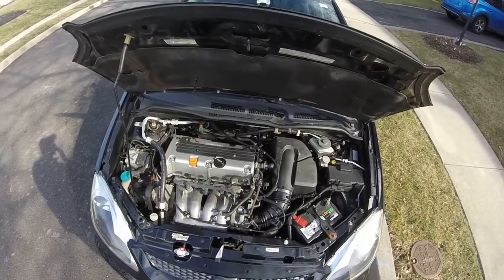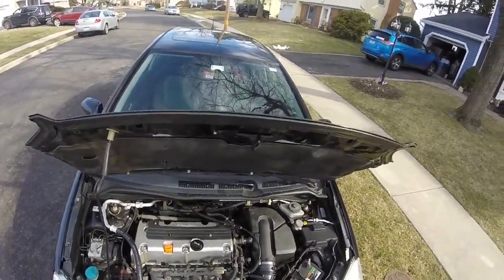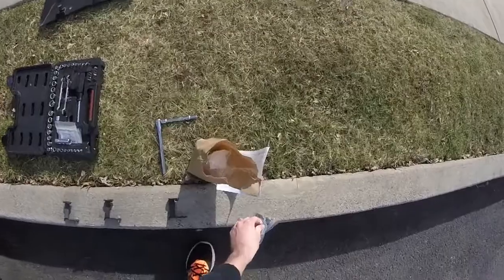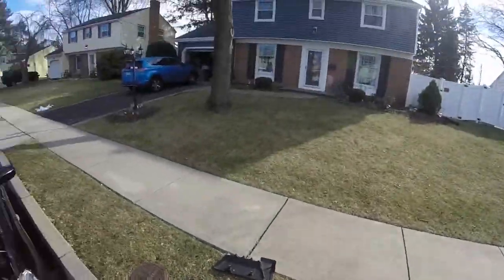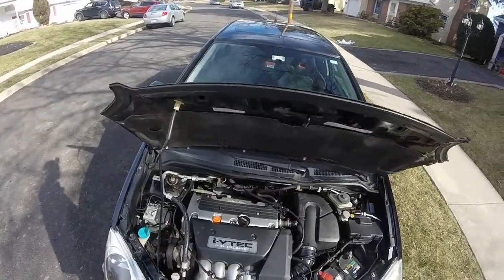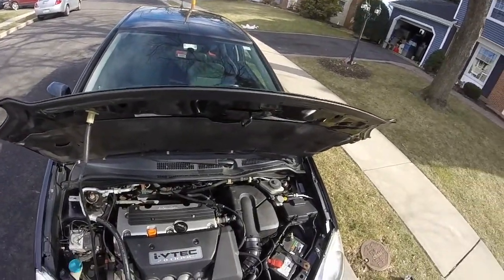Clark's Garage: Fixing a Car that Won't Start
ChrisFix parody and pilot episode of a potential series.

Chris Dicks fixes a Honda civic that won't crank.